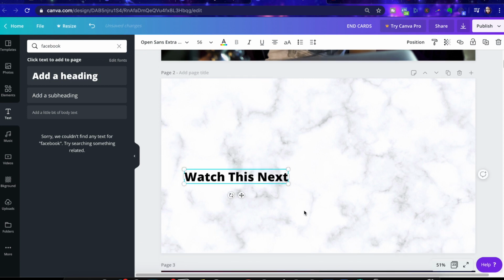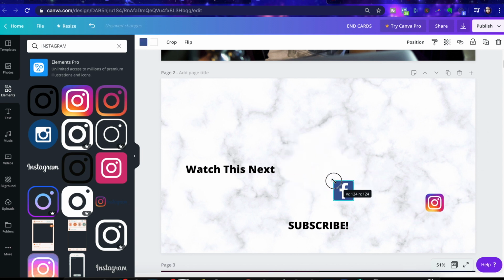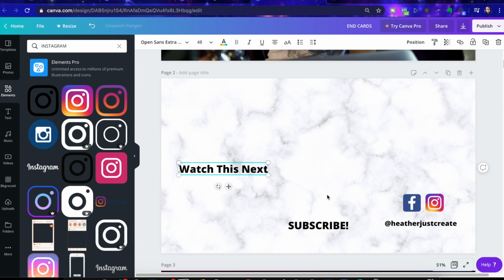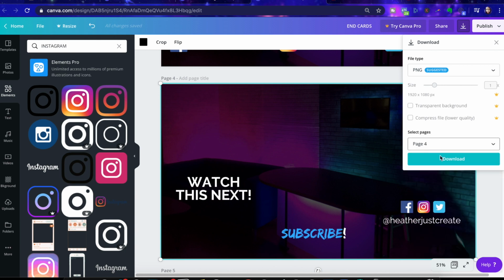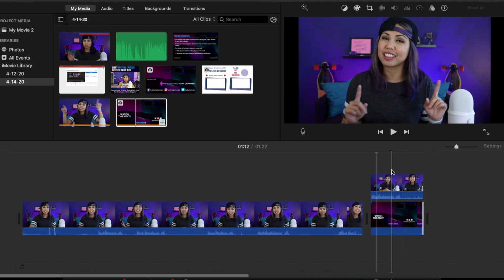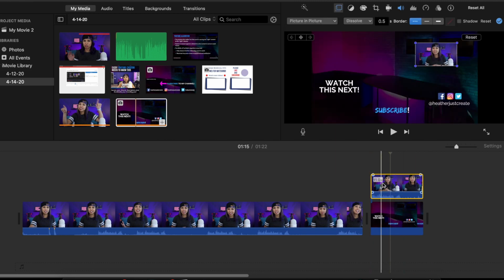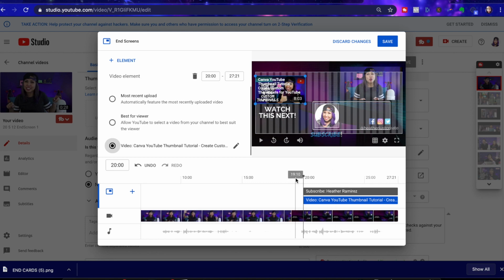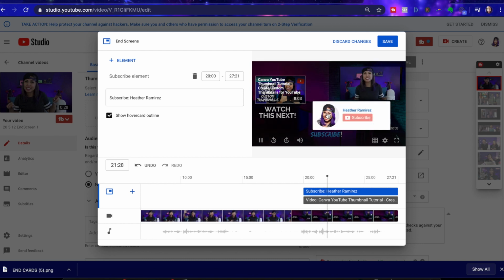How To Make a YouTube Video End Screen Template Using CANVA - YouTube End Screen Tutorial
🟣 *Want to build your corner of the internet on YouTube?* Check out my FREE workshop, 5 Steps to Jumpstart Your YouTube Channel, Let me show you how to create a YouTube end card in Canva, add the end card to your video, and then create a YouTube end screen. I'll also show you how to add a video on top of your end card in your video editor. This video is a YouTube end screen tutorial that walks you through this process step by step!

Skip Ahead with These Timestamps!
0:00 How To Make a YouTube Video End Screen in Canva
0:18 How To Create a YouTube End Card in Canva
3:14 How To Add An End Card to Your YouTube Video
5:25 How To Add an End Screen to Your YouTube Video

🟣 WHAT AM I CREATING ON YOUTUBE? —

Rev.com for getting ACCURATE captions for your YouTube videos QUICK. Use this link for $100 off

TubeBuddy is a YouTube sidekick that helps me with video SEO, data analysis, and channel management.

Sony ZV-1
Canon M50
Rode VideoMicro
Samsung External Solid State Drive
JOBY GorillaPod w/ Ball Head Bundle
Standing Tripod
Blue Yeti Microphone
Colored LED Flood Lights
Lighting Softbox

🟣 MY FULL EQUIPMENT LIST ON AMAZON —

Hi! I'm Heather Ramirez, YouTube Certified coach and digital content creator! In April 2016, I quit my job to start my own business promoting digital literacy, all while documenting my journey on YouTube. It was the most terrifying decision of my life, but now I make a living doing what I love, I’m able to help people all around the world, and I also met the love of my life!

I had no idea that any of this would happen but that’s the magic of YouTube. Your story can make a real, positive impact on someone else which can open up limitless opportunities. Your hobby, your passion, your unique experience is worth sharing. You just have to be willing to share it!

You have a story worth sharing.
HeatherJustCreate is a note to myself to JUST CREATE MORE!